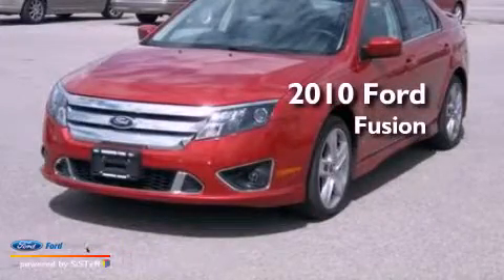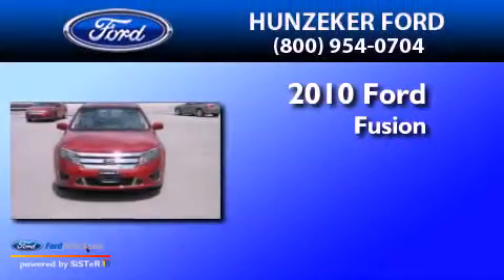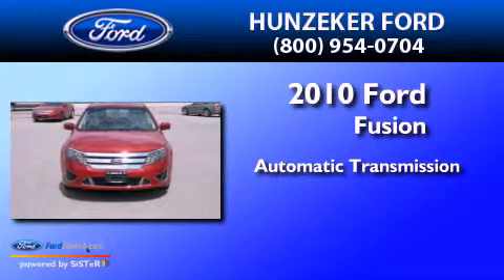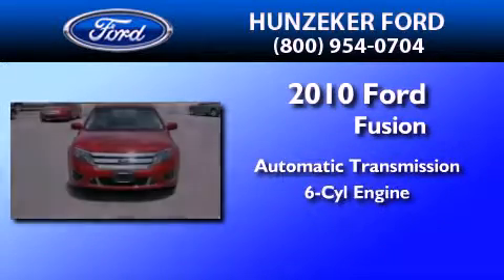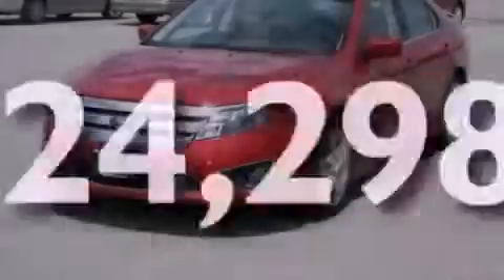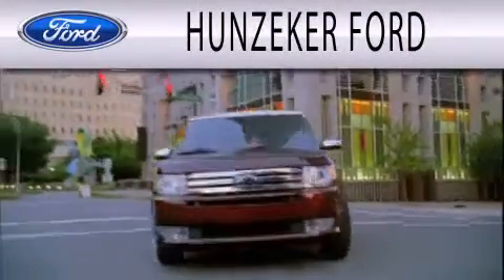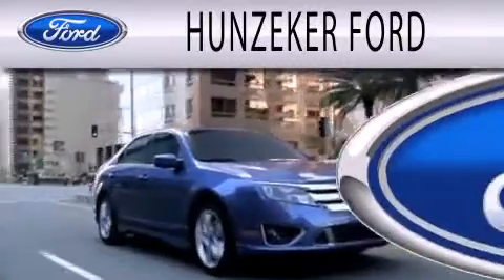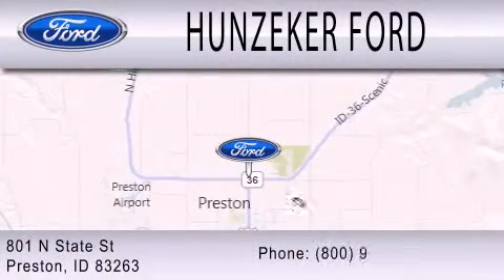2010 FORD FUSION Preston ID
Year : 2010
 Make : FORD
 Model : FUSION
 Engine : 3.5L V6 24V MPFI DOHC
 Trans . : 6-SPEED AUTOMATIC
 Exterior : RED
 Miles : 24,298

 Stock : 12U137